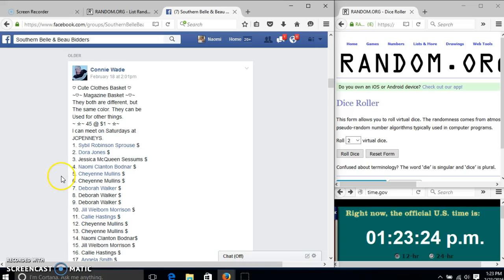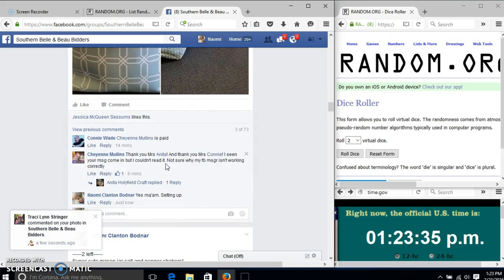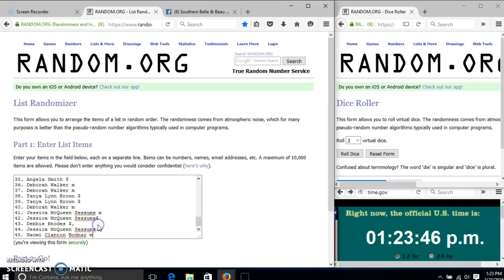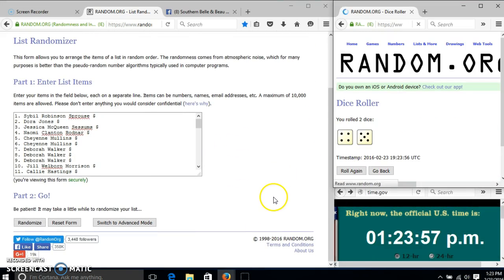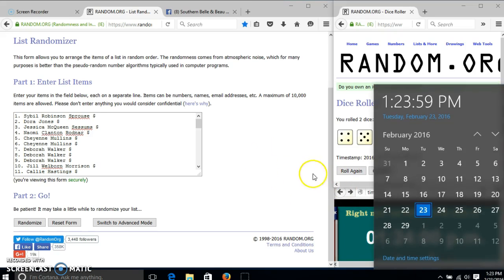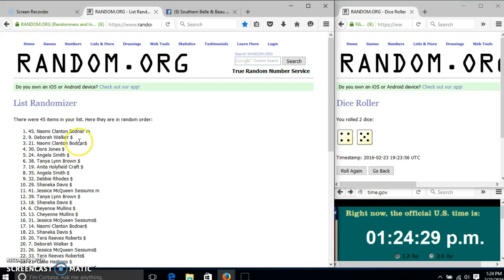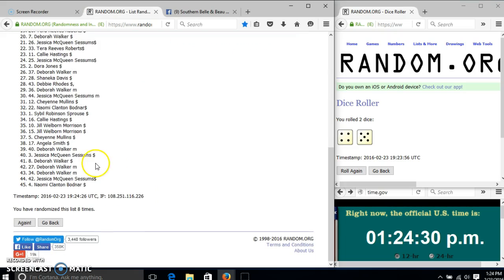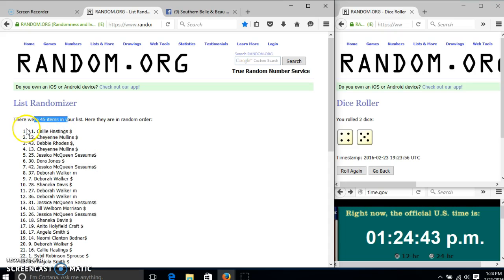Connie's Main for Clothes Basket 2/23/16